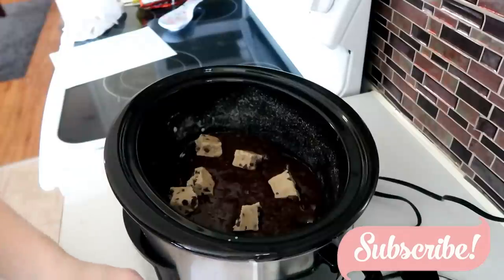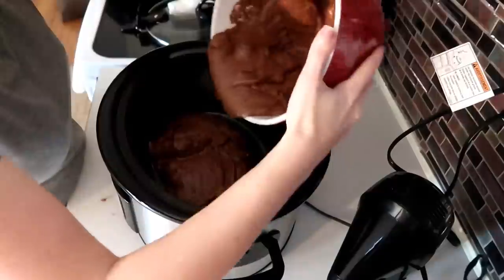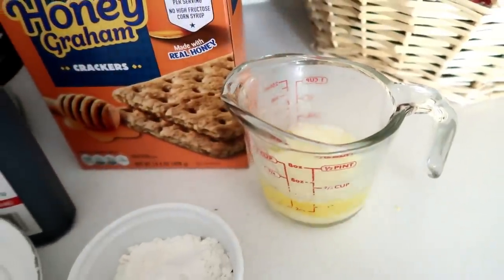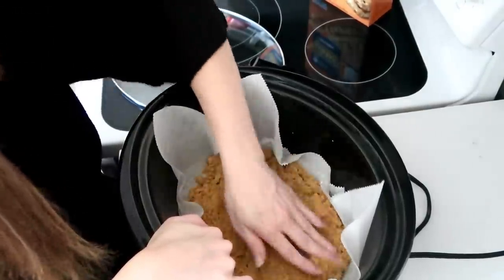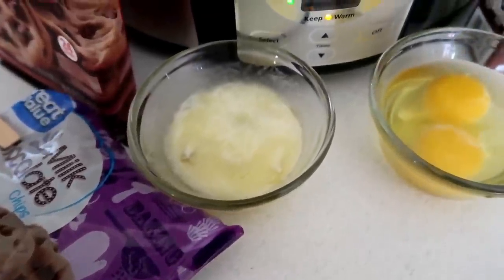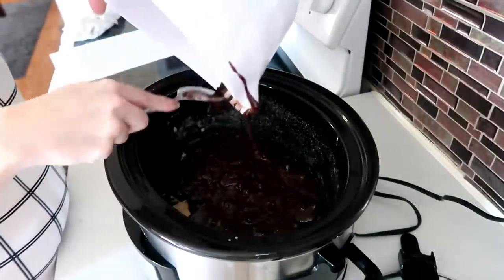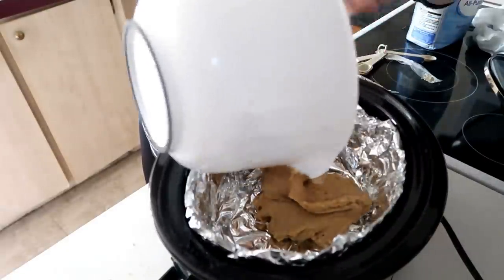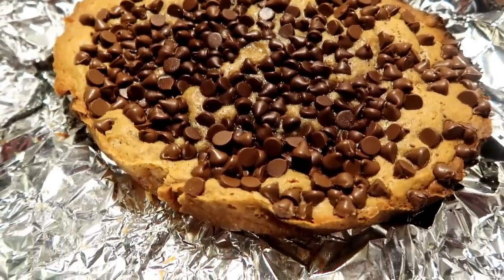DUMP & GO CROCKPOT DESSERTS | FALL DESSERTS 2019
Hey guys! Today we are doing FALL DUMP & GO CROCKPOT DESSERTS! Recipe links are below!

John 3:16 -  For God so loved the world that He gave his only begotten Son, that who so ever believeth in Him should not perish but have ever lasting life.

Some of my favorite non natural cleaning products:

Bar Keepers Friend
Sprayway Glass Cleaner
Lemon Pledge
Lemon Pinesol
Lysol Toilet Bowl Cleaner